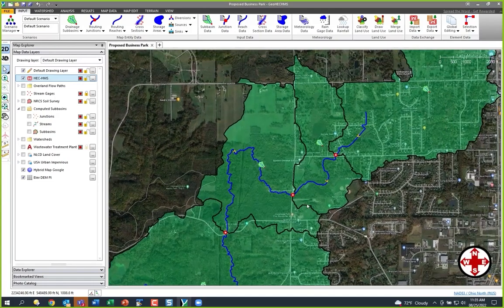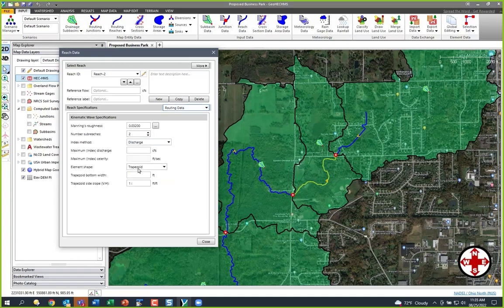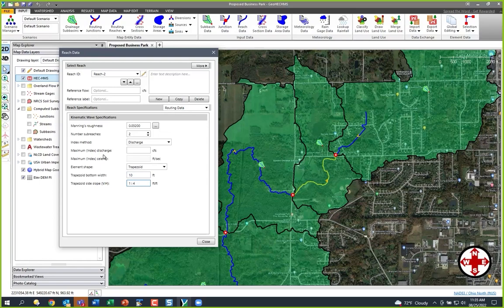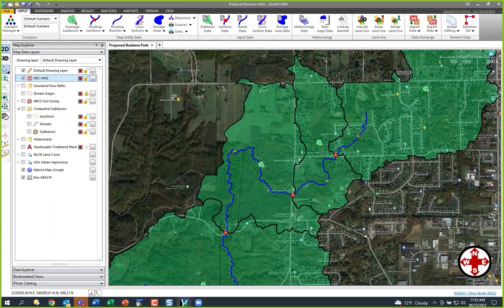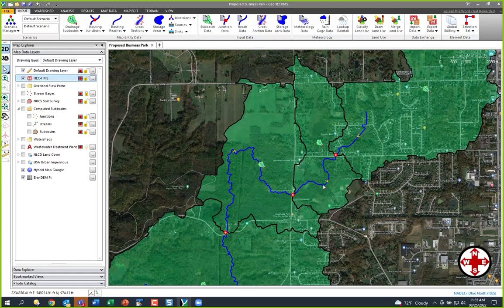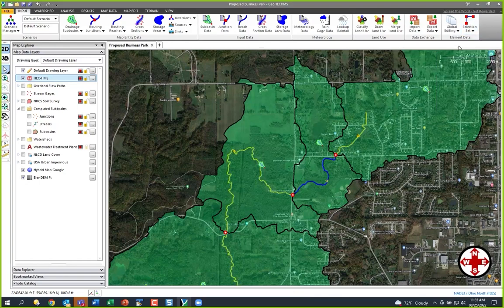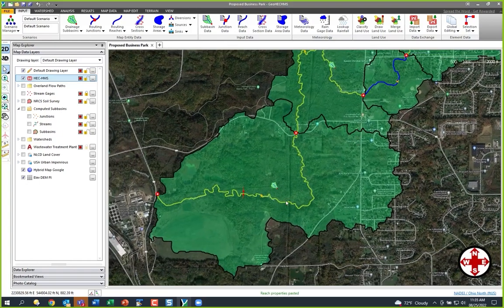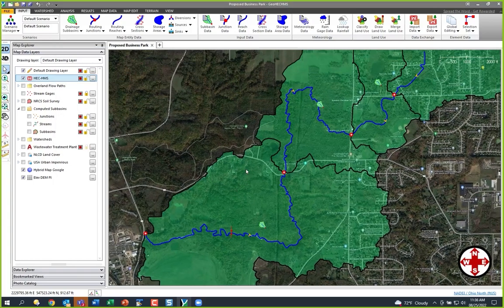Defining Routing Reaches using GeoHECHMS | CivilGEO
Learn how to use the *Reach Data* dialog box to edit the properties of a reach. Reach Data can be used to define and customize reach properties like routing method, initial discharge, length, and slope, etc.